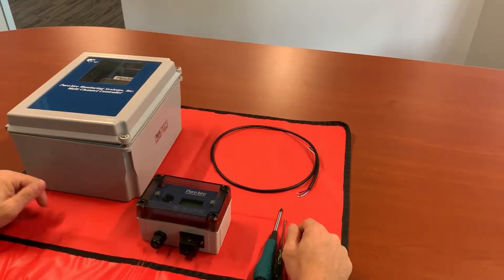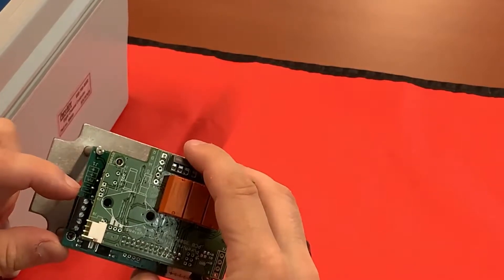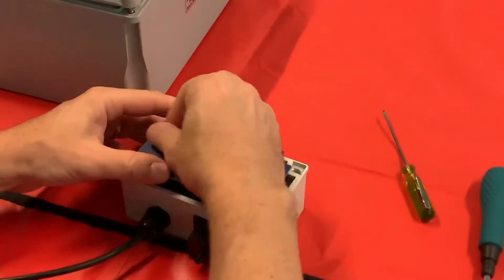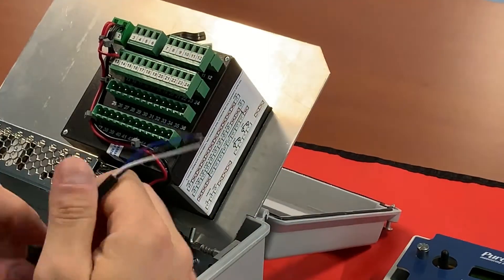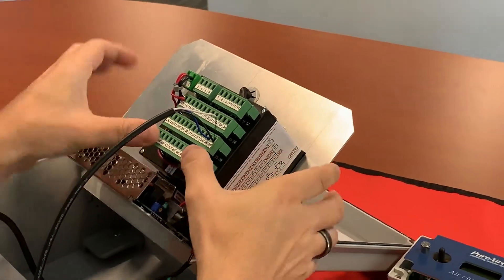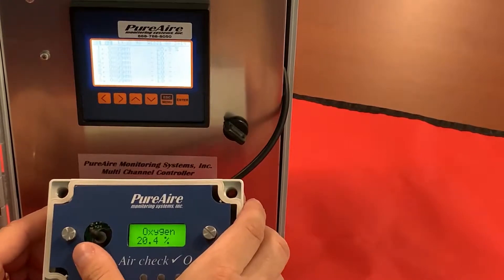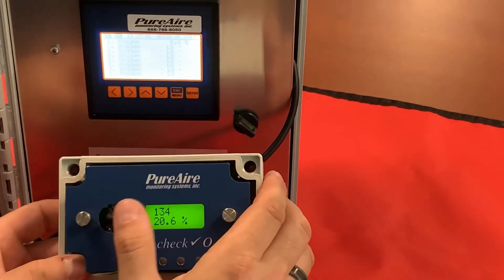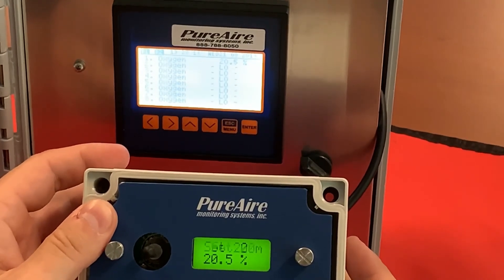How to Connect a PureAire Oxygen Monitor to the 8 Channel Controller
This tutorial will provide step by step instructions on how to connect your PureAire oxygen deficiency monitor to the 8 channel controller.